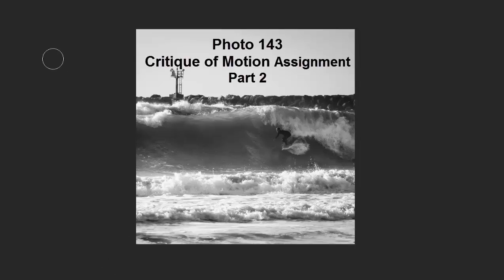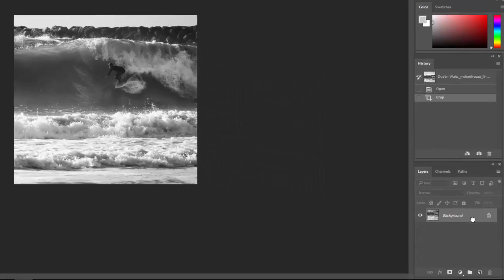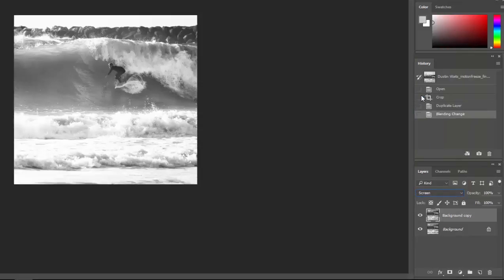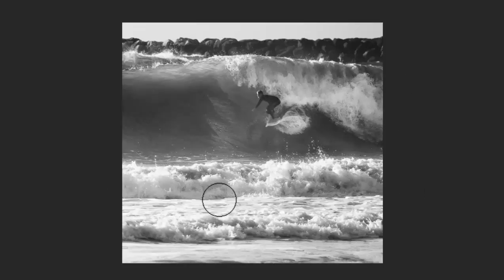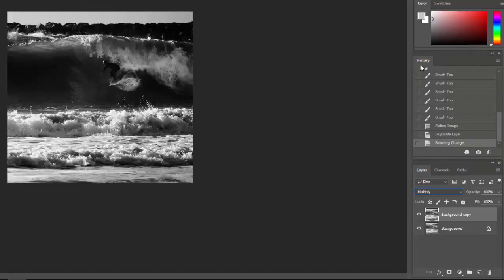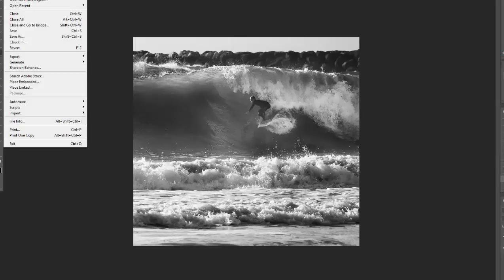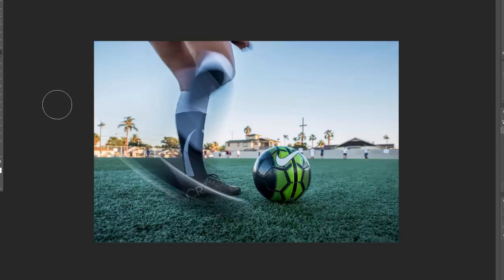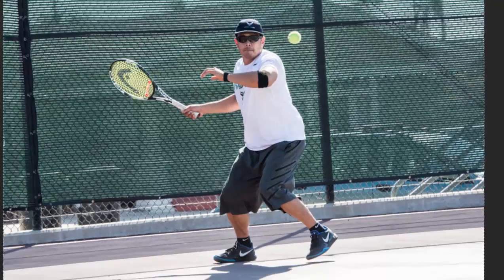Photo 143 Motion Critique and Review pt 2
PArt two of the Critiques and reviews of images submitted for the Photo 143 Motion assignment.